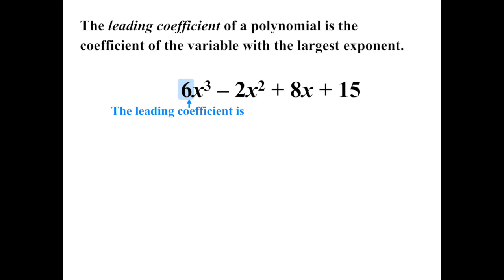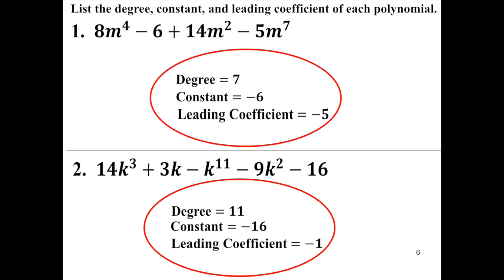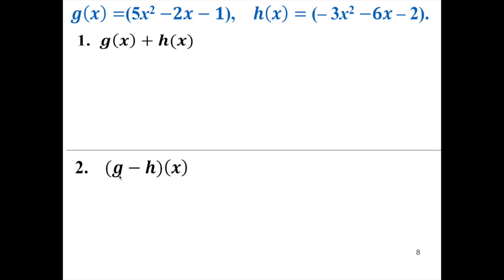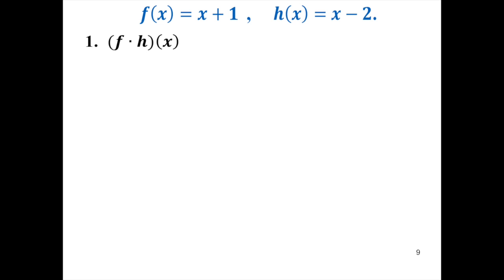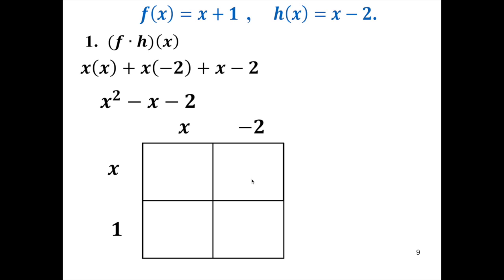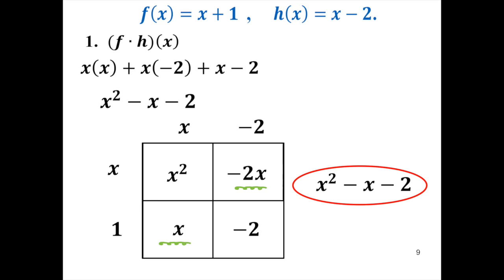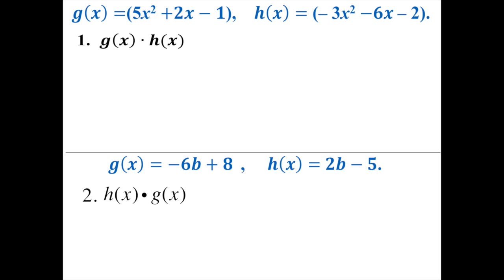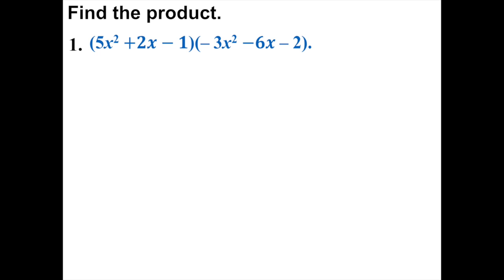4.1 Entire lesson, combining polynomials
This video is about 4.1 Entire lesson, combining polynomials